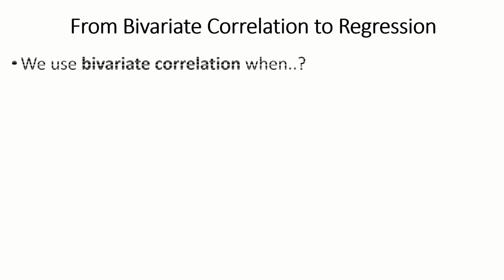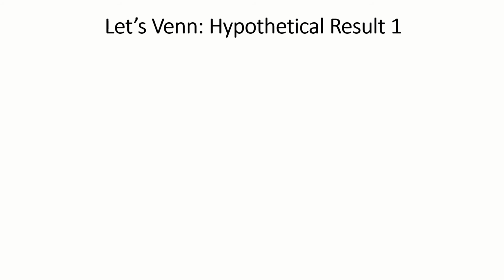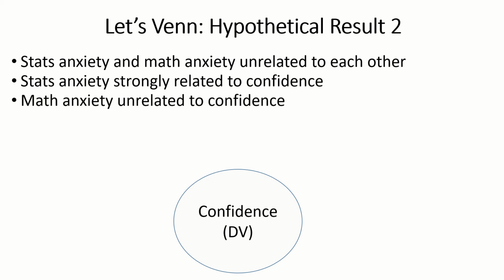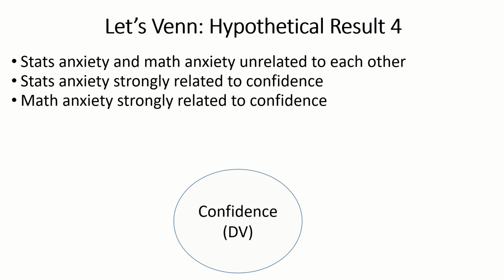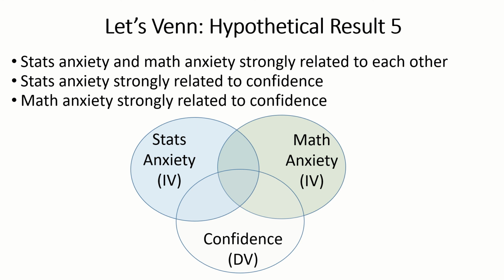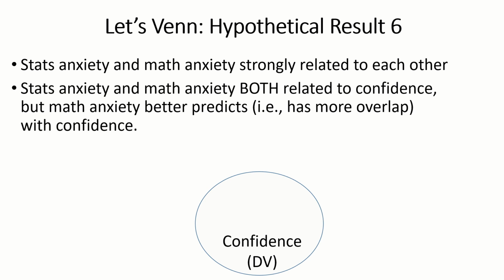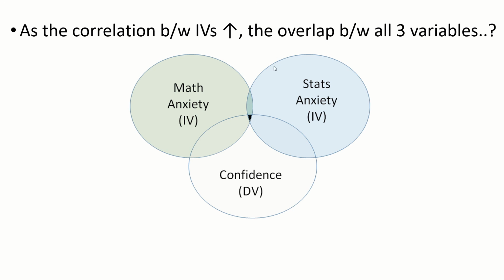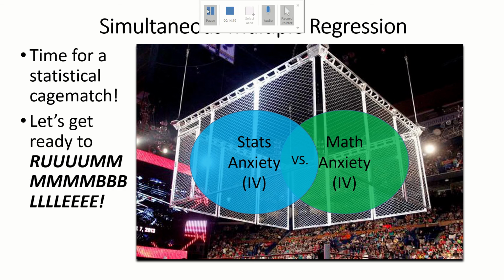Multiple Linear Regression Video 1: Introduction to MLR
Video 1 discusses the leap from bivariate correlation to multiple linear regression as well as conceptually illustrates via Venn diagrams how MLR works. Aka "Why is there a picture of a wrestling cage on the title slide?"